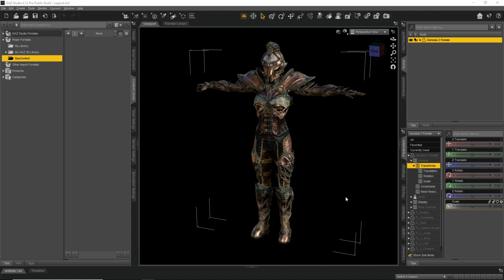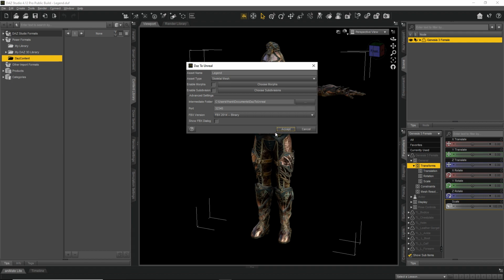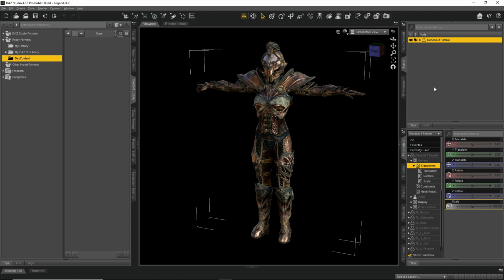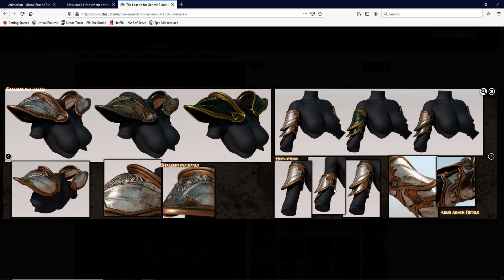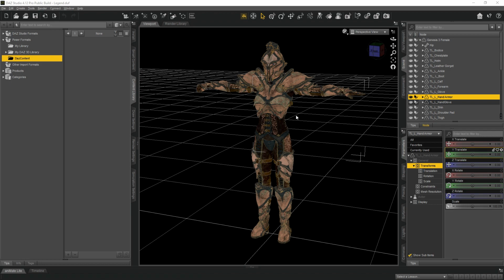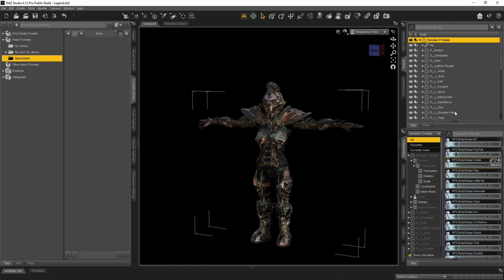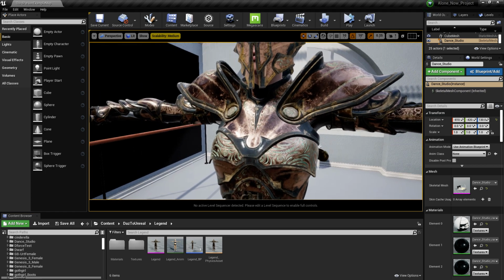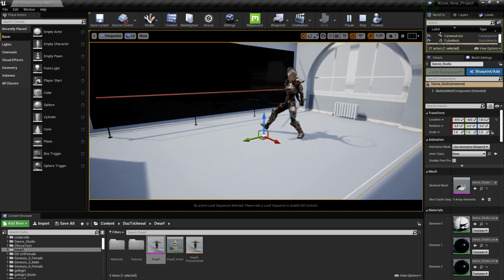Daz to Unreal 4 Bridge quick peak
So I've been going over the new Daz to Unreal 4 bridge with plans to do an in depth overview, so you don't have to, but I've done something that I though that I would never be able to do and that is bring in Cryisis, sort of, and was so impressed I just had to show whats what.

If you stumbled in here after a night on the town I do video blog for members of the Urban Terror community as to the tool we use over here at FrozenSand

so if they are interested in this kind of stuff can get kitted up and make their own stuff...Maybe ;)